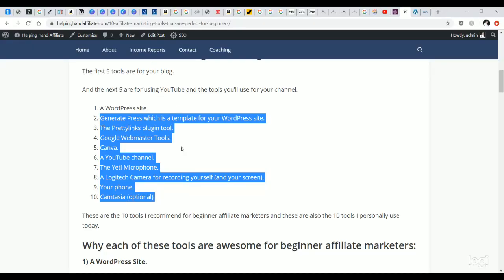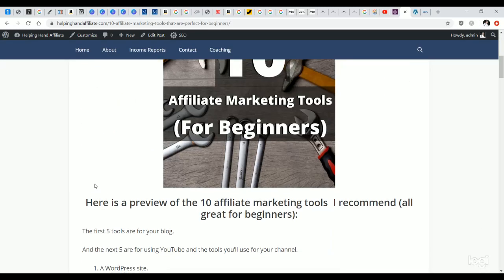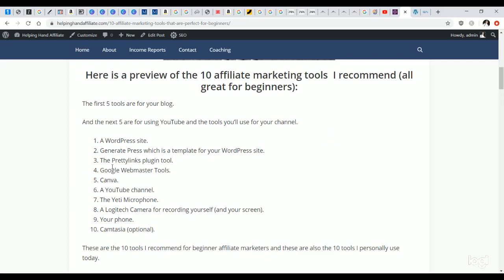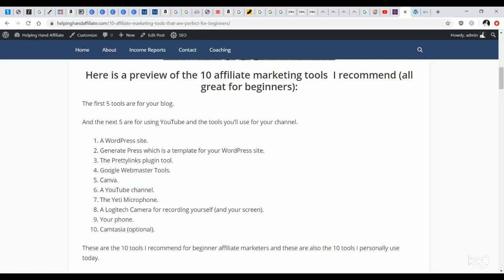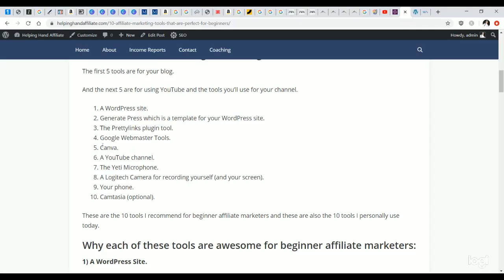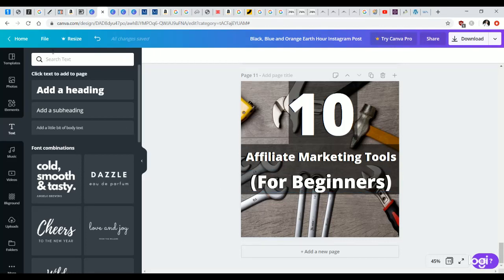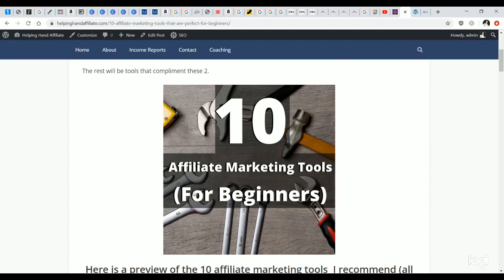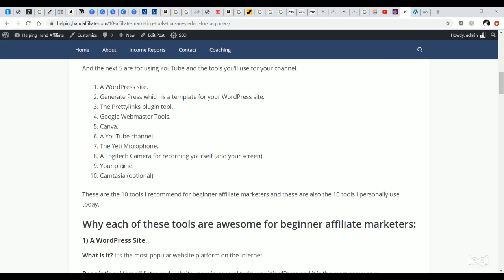10 Awesome Affiliate Marketing Tools For Beginners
1) Get info about the affiliate marketing tools (and my coaching help)